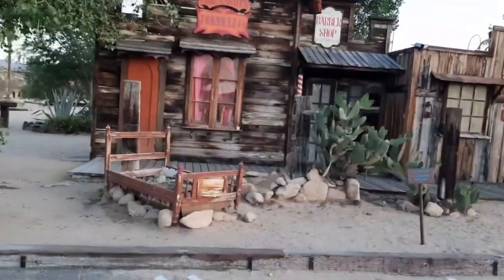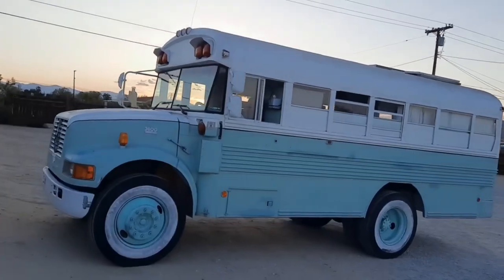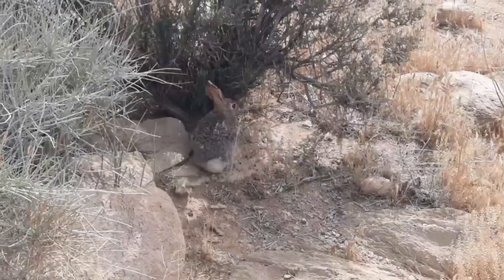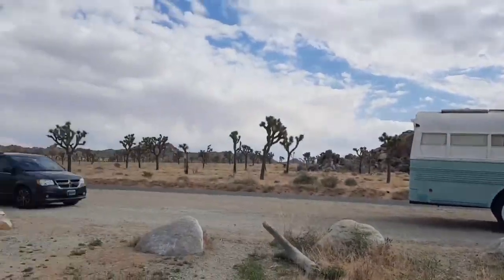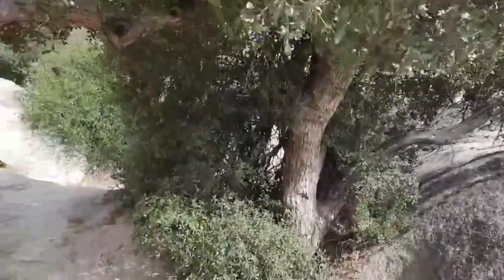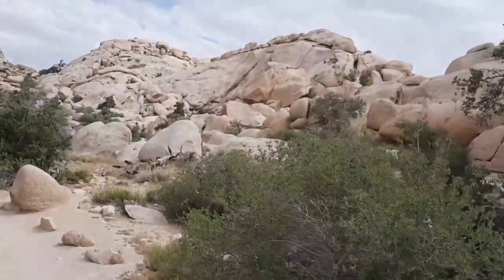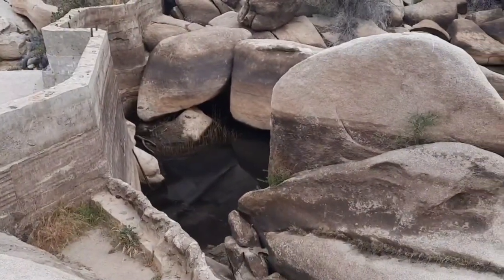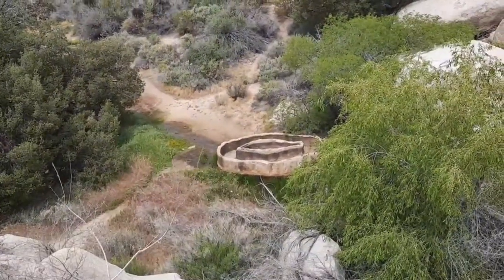Joshua Tree 🌳 our first trip in the bus to a National Park!!!!